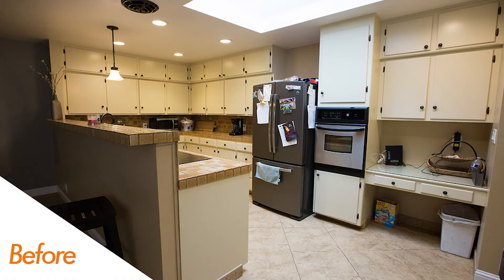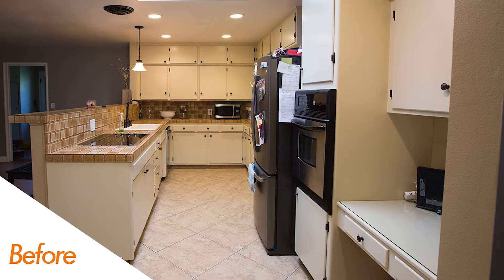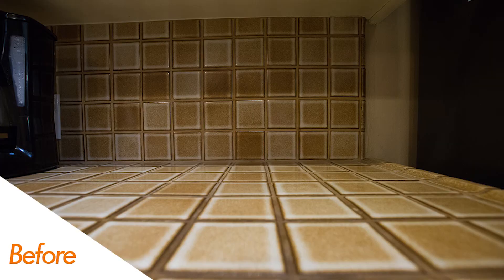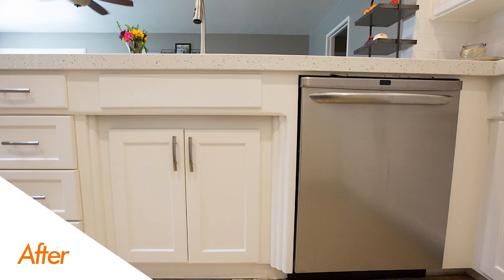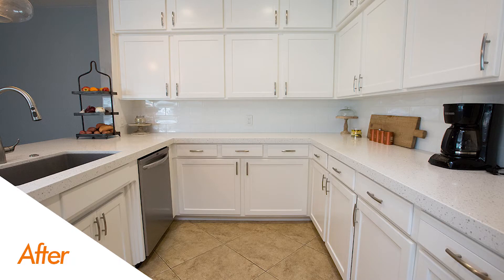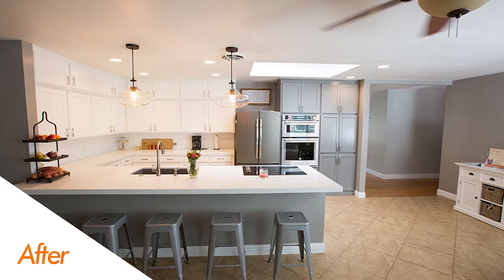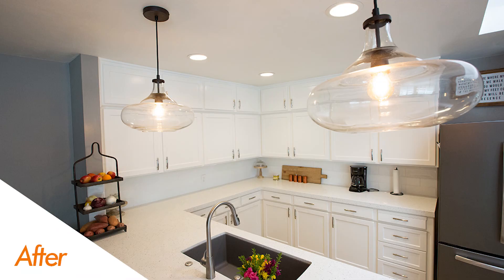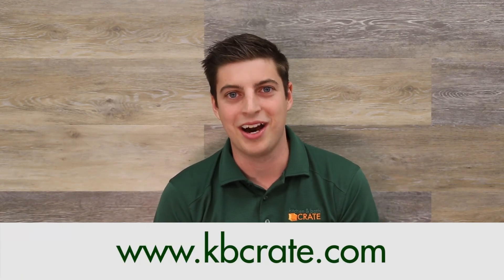Kitchen Renovation Tour on Amherst Avenue, Modesto, California | Kitchen CRATE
The CRATE team started work on this 1955 kitchen renovation on Amherst Avenue, Modesto, CA last week! Although this kitchen was in good shape, it did not fit the style or functionality that these homeowners needed (besides, who loves to clean grout?). The CRATE team stepped in to get this kitchen to become the awesome space it is meant to be.